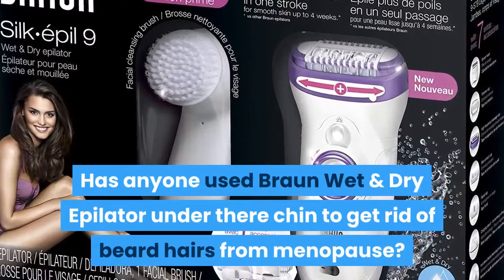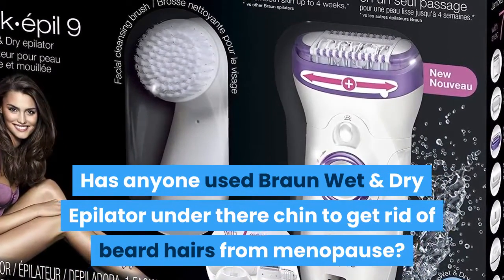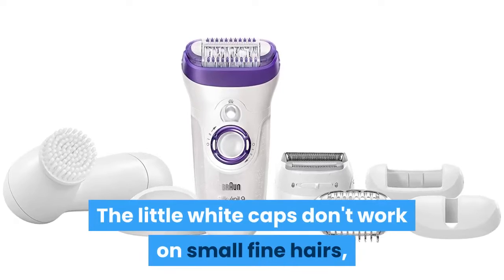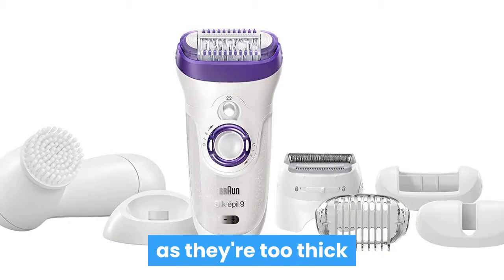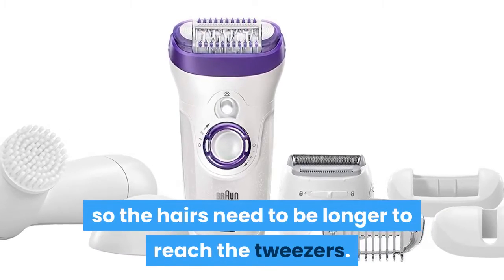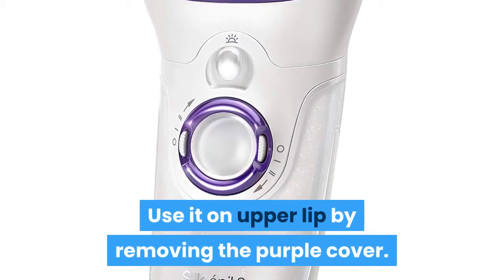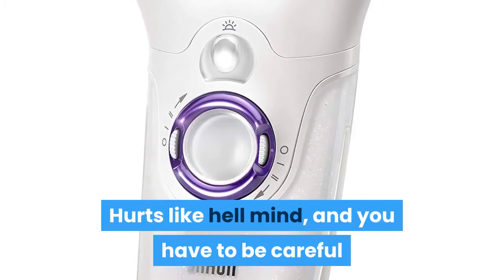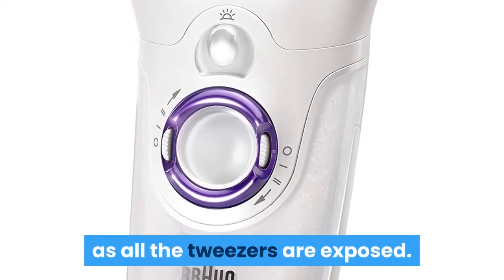Has anyone used braun wet dry epilator under there chin to get rid of beard hairs from menopause?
The little white caps don't work on small fine hairs, as they're too thick so the hairs need to be longer to reach the tweezers. Use it on upper lip by removing the purple cover. Hurts like hell mind, and you have to be careful as all the tweezers are exposed.

  - Amazon Braun Silk-épil 9 9-579- Wet & Dry Cordless Electric Hair Removal Epilator,Has anyone used this under there chin to get rid of beard hairs from menopause? I had thick dark patches due to premenopause and shaving made it crazy bad. Braun Silk-épil 9 9-579- Wet & Dry Cordless Electric Hair Removal Epilator,Has anyone used this under there chin to get rid of beard hairs from menopause? I had thick dark patches due to premenopause and shaving made it crazy bad. 64 Best facial hair removal images in 2019
  Beauty Tips. Get rid of facial hair permanently without pain ?? Ingredients: 1 TBSP flour, 1 tsp. Silk'N Flash&Go Permanent Hair Removal & Reviews- Beauty Gift Sets. Braun Silk-épil 9 9-521- Wet & Dry Cordless Electric Hair. Best Sale Automatic men and Women Facial Body Hair Remover Epilator For lip chIn CLICK. Braun FaceSpa 800 Facial Epilator: Amazon. co. uk: Beauty Buy Braun FaceSpa 800 Facial Epilator at Amazon UK. Braun Silk-épil 9 9-561 Wet and Dry Cordless Epilator Epilation Plus 6 Extras (Compatible with. Braun Silk-épil 7 7 880 SensoSmart™ Epilator Silver. Buy Braun Silk-épil 7 7 880 SensoSmart™ Epilator Silver- Cordless Wet. Cordless and Wet & Dry, the epilator can be used in the bath or shower for. to remove all hairs from one leg (using on dry skin) and there was no need to recharge. and the facial cap for the upper lip and chin hair removal, so if you want to get rid. Women's Epilator, Morpilot 3-in-1 Electric Rechargeable. Women's Epilator, Morpilot 3-in-1 Electric Rechargeable Cordless Wet & Dry Hair Removal Shaver Facial Clean Brush: Amazon. in: Health. I have really stubborn hair growth under my chin and on my neck due to a hormone inbalance. I have tried everything under the sun to get rid of this pesky and embarrassing hair, only. Buy Braun Series 3-3170 Silk Epil Epilator. Amazon. in Check out Braun Series 3-3170 Silk Epil Epilator (Purple) 1 Count reviews, ratings,Braun Silk-Epil 5 5-511 – Wet & Dry Cordless Epilator with 1 Cap. 3. 7 out. How to remove facial hair
  Braun Tips for choosing the right method to remove facial hair. No surprise there are many methods to remove it: you can epilate, tweeze, wax, sugar, thread, burn, shave or bleach; use creams, lasers, IPL, electrolysis or. WaxingIt is long-lasting (up to 4 weeks!) but your hair has to be at least 0. 5mm long for wax to grab it. body and face trimmers
  female hair removal tools
hair. View female hair removal body and face trimmers. We use cookies to provide you with the best experience on our site. Find out more about cookies x. Braun Face 810 Facial Epilator and Facial Cleansing Brush. Braun Silk-épil 7 7-561 Wet & Dry Cordless Epilator. Braun Silk-épil Lady Shaver 5-560 Lila- 3-in-1. Top 5 Epilators In The Market Now- If getting IPL for your legs is not your first option now, we'll suggest using epilators as. To make things more complicated, there is no one procedure for all. In the machine are many tiny tweezers that pluck the hair from the skin as it. Braun Silk Epil 9. wet and dry epilator available in the market, this product can remove. How to get rid of facial hair- Quora Unwanted hair on the face is our biggest nightmare. Answered Mar 6, 2017 · Author has 2. 2k answers and 3. 3m answer views. Originally Answered: How can I remove facial hair permanently? Apply this and share your reviews also. Many women spend hundreds of dollars on epilators, waxing kits, trimmers, and. Bellabe Facial Hair Remover for Women with. Amazon Bellabe Facial Hair Remover for Women with Unwanted Hair on Upper Lip, Chin, Face. on orders over 25. Fuzz Trimmer Shaver with Built-in LED Light for Chin Hair Upper Lip(Square). There are 2,821 customer reviews and 2,834 customer ratings. Facial Hair Remover for Women, Leuxe. Amazon 1 Best Seller in Women's Shaving & Grooming. L . [3366]